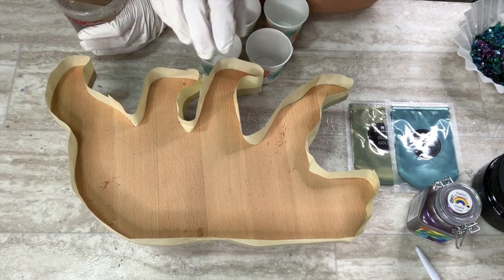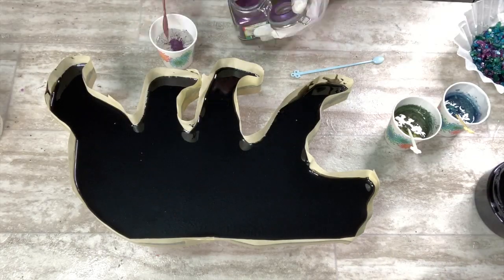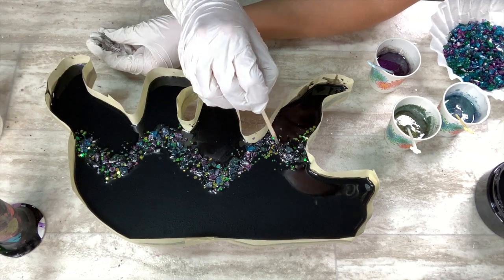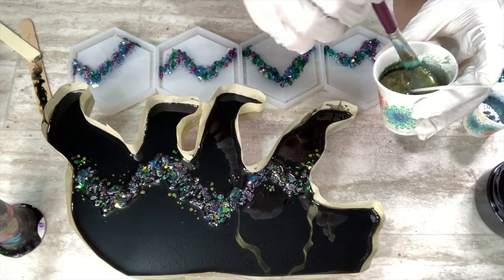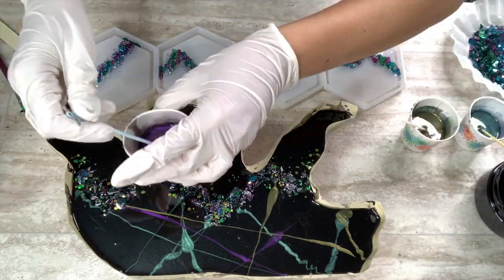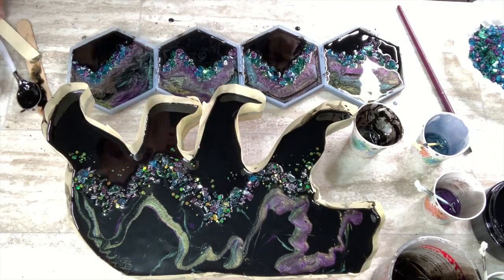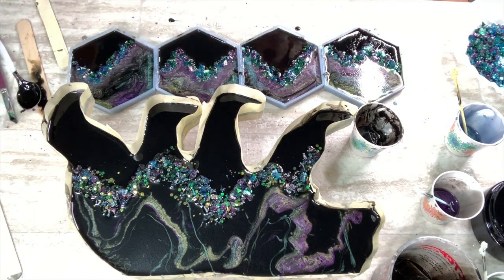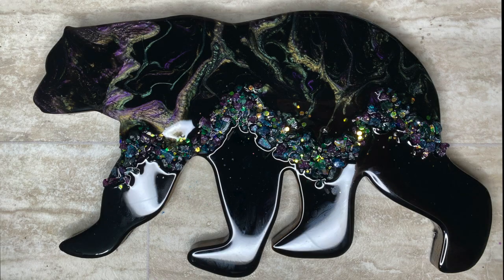How to Creating Northern Lights Inspired bear and showcasing Peacock Passion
I now have some super awesome stickers that i'll show off as soon as they get in, and I have the glitters listed that are available. If you want to be apart of the glitter naming process and win free glitter then join the facebook group below.

DON'T FORGET TO JOIN THE FACEBOOK GROUP TO TRY YOUR ART HAND AT WINNING THE AWARD!